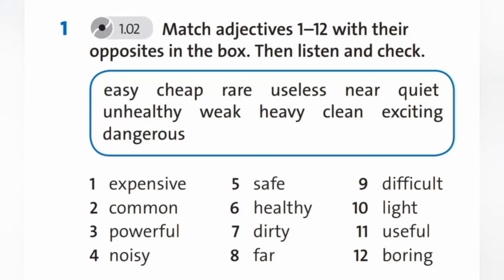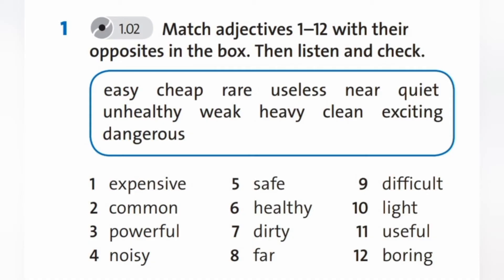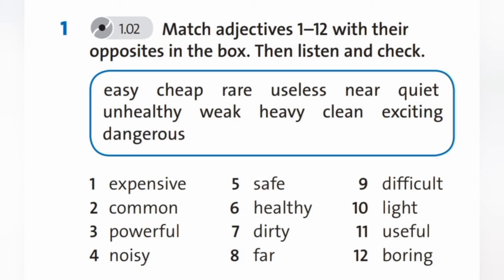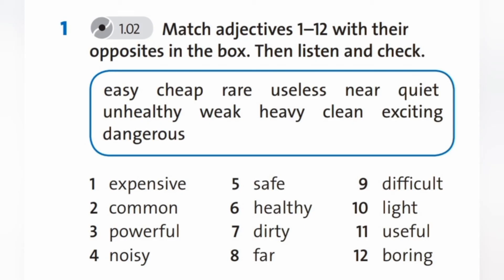English Plus 8. VOCABULARY Adjectives. Ex 1 p. 4